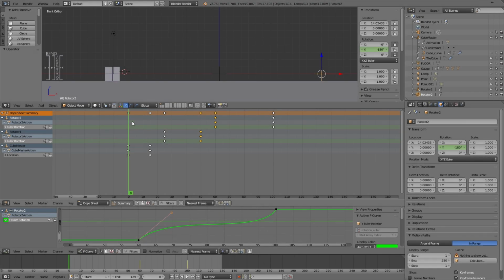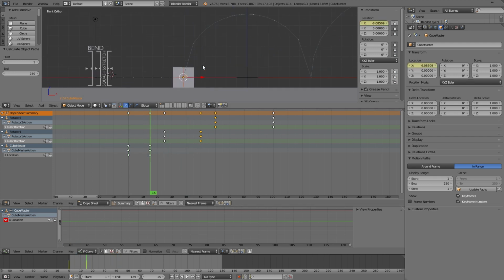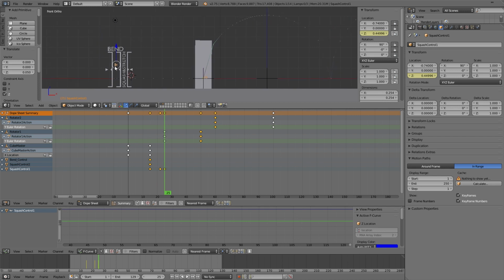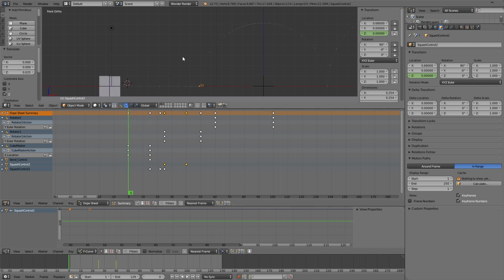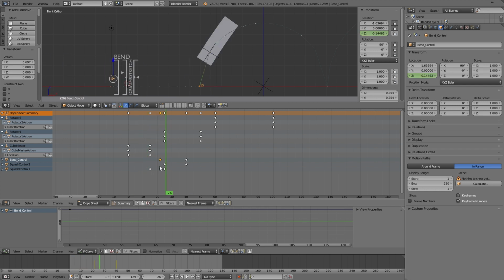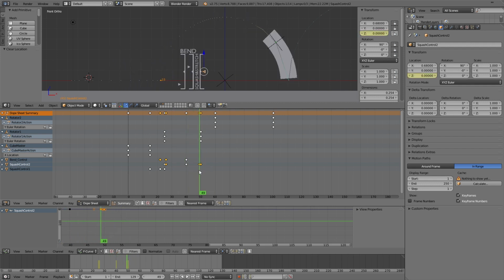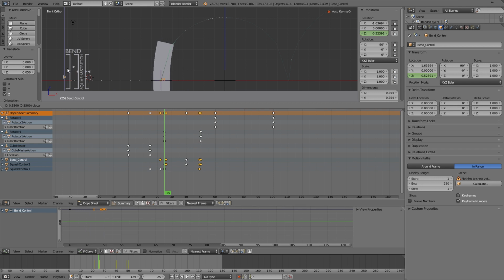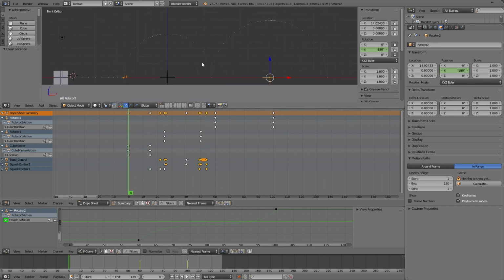16 Arcs of Motion II CG Cookie